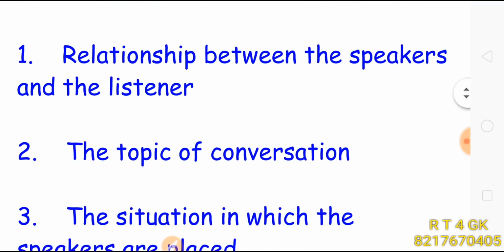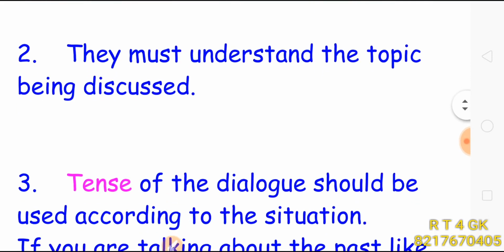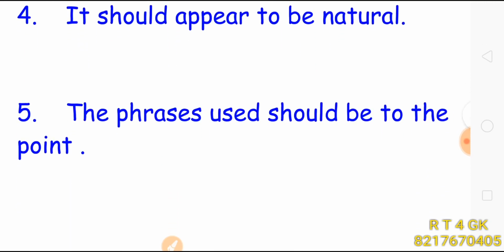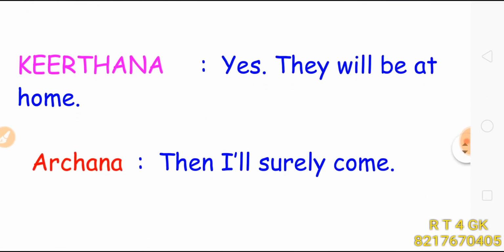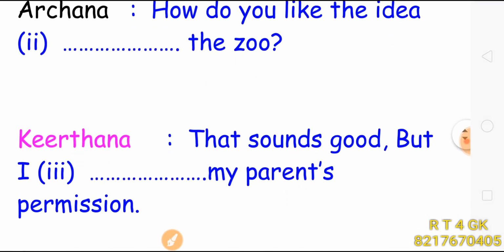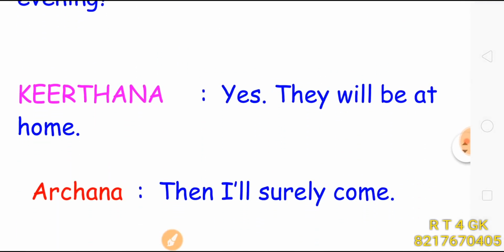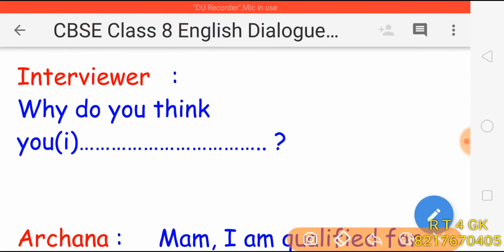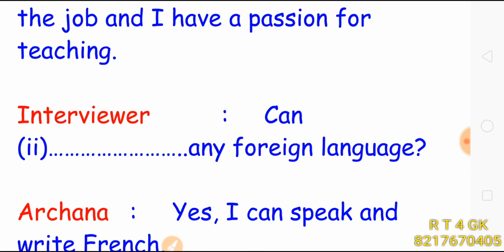GPSTR /6-8 CET English : WRITING DIALOGUES : Descriptive English